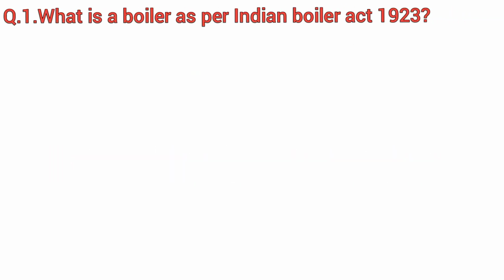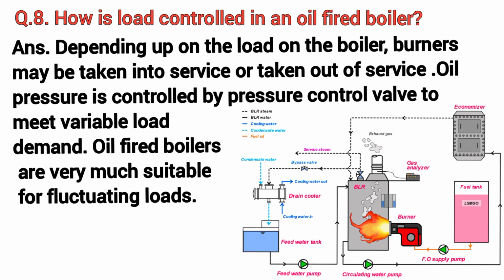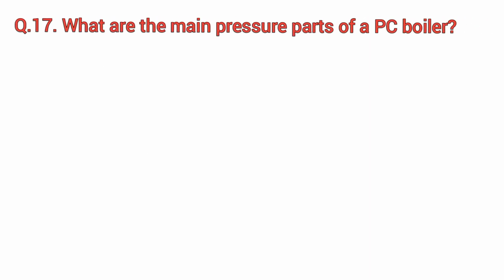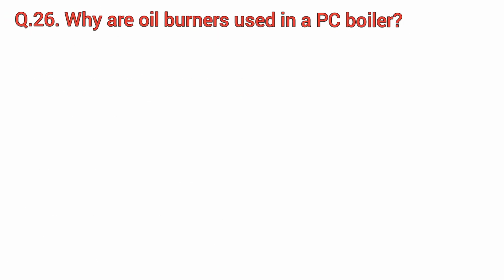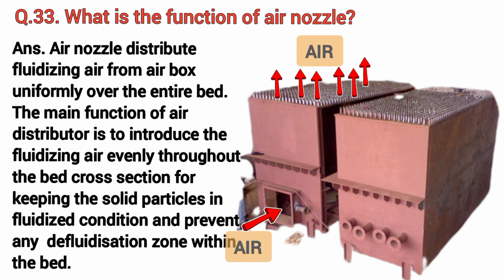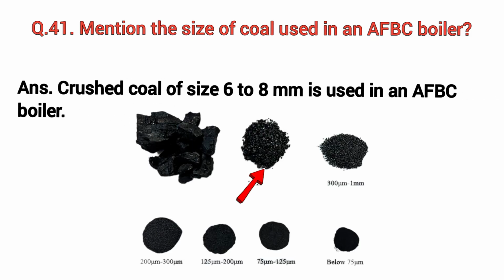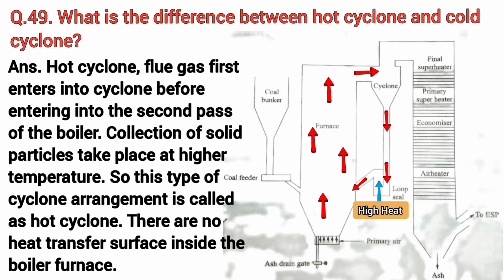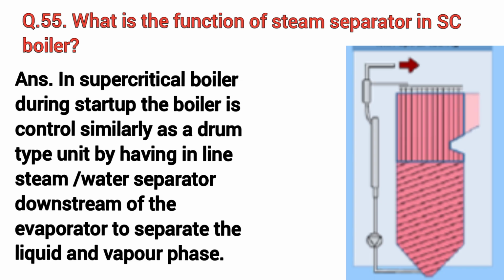6.Introduction to Boiler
6. Introduction to Boiler
6.1 Steam Generation in a Boiler
6.2 Different types of Boiler
6.2.1 Fire Tube and Water Tube Boiler
6.2.2 Straight Tube, Bent Tube, Horizontal, Vertical and Inclined Boiler
6.2.3 Waste Heat Recovery Boiler (WHRB)
6.2.4 Package Boiler
6.2.5 Subcritical and Supercritical Boiler
6.2.6 Fuel-fired Boiler
6.3 Travelling Grate-fired Boiler
6.4 Spreader Stoker-fired Boiler
6.5 Pulverised Coal (PC)-fired Boiler
6.5.1 Air System
6.5.2 Pressure Parts (Heat Transfer Surfaces)
6.5.3 Coal Feeding System
6.5.4 Ash Handling System
6.6 Fluidised Bed Combustion (FBC) Boiler
6.6.1 Atmospheric Fluidised Bed Combustion (AFBC) Boiler
6.6.2 Circulating Fluidised Bed (CFBC) Boiler
6.7 Supercritical Boiler
6.7.1 Furnace Design
6.7.2 Water and Steam Circuit
6.7.3 Heat Recovery Area (HRA)
6.7.4 Start-up System
6.7.5 Materials used in Supercritical Boiler
6.8 Biomass-fired Boiler